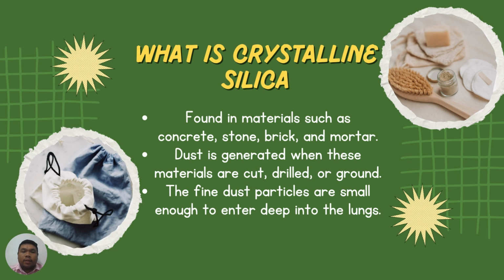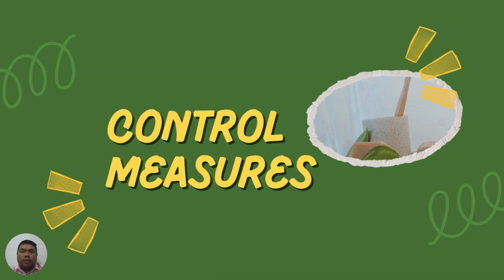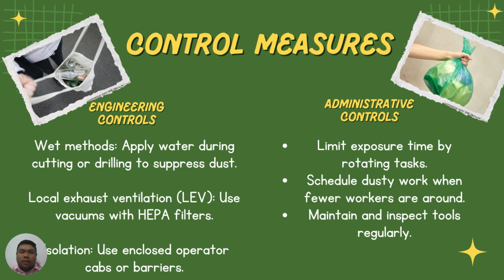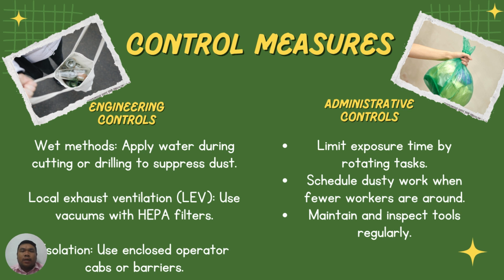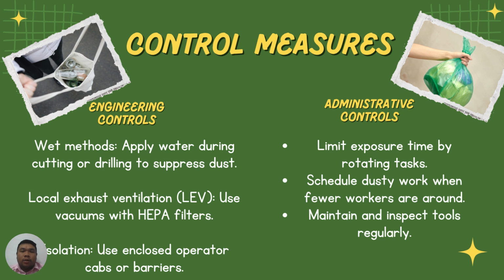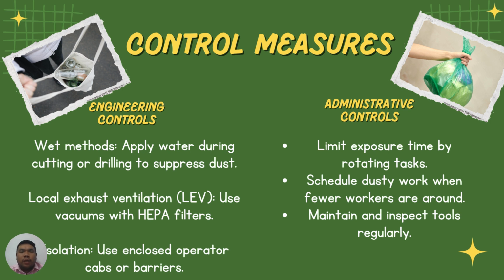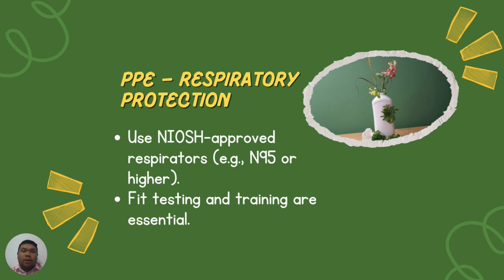Task 2 Video Presentation by Ong Duen Kwon